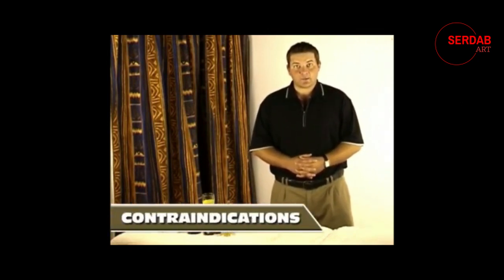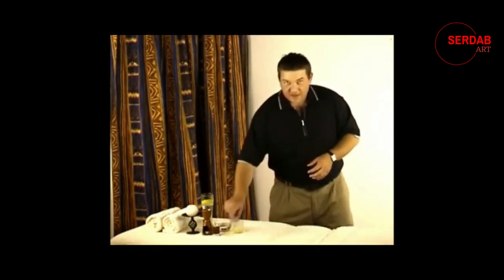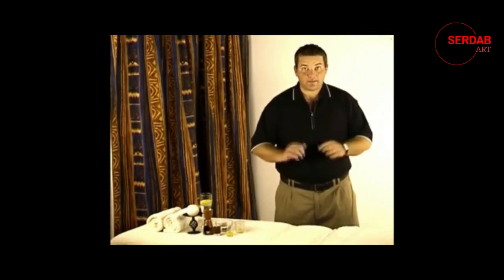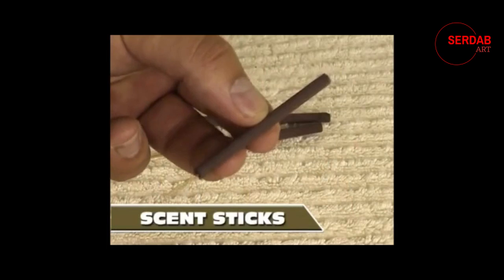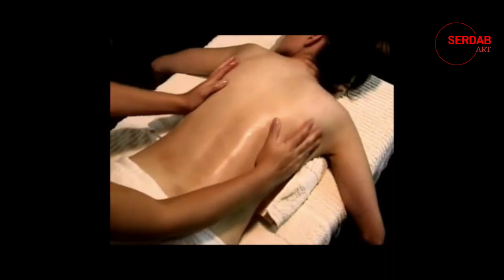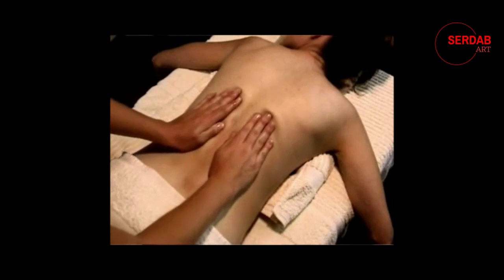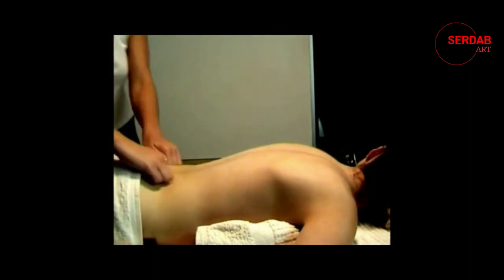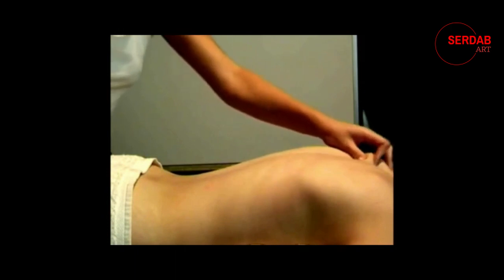Massage From Around the World(Back and Neck Massage)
Master massage styles and techniques from around the world for health and pleasure in this course.
Massage helps people relieve pain, reduce stress, increase relaxation and promote general wellness. A massage therapist requires a good range of techniques to attract clients and fulfil their needs. This course covers various types of massage therapy with different health benefits. We also examine the relevant equipment and common mistakes to avoid when giving a massage so sign up to provide pleasure and improve health.
• Describe the different types and techniques of massage therapy
• Discuss its psychological and physical effects
• Outline the purposes of massage therapy
• Explain how effective it can be as a treatment
• Describe how to perform a full one-hour Thai foot massage
• List the different types of massage strokes
• Identify the equipment used in such therapy